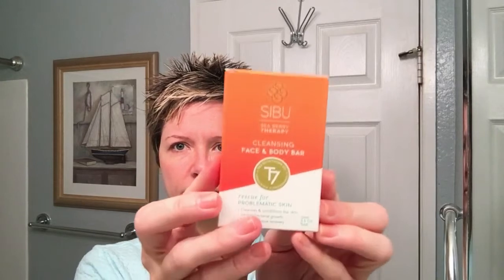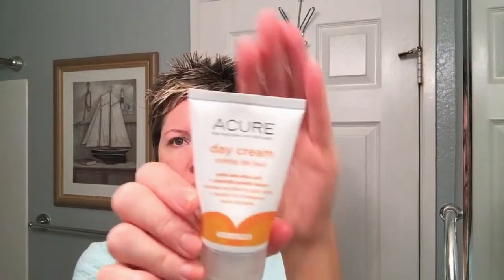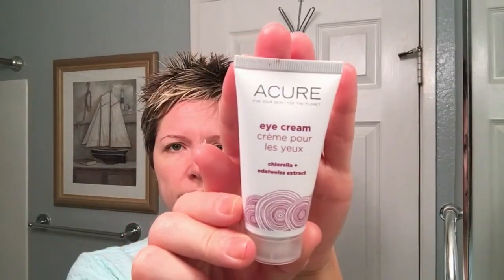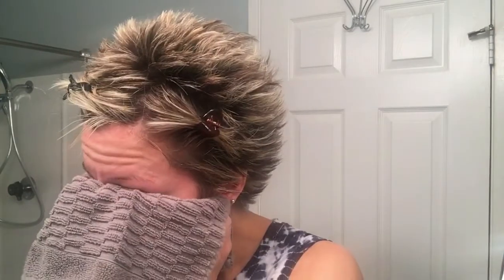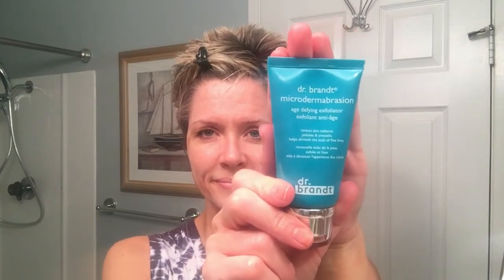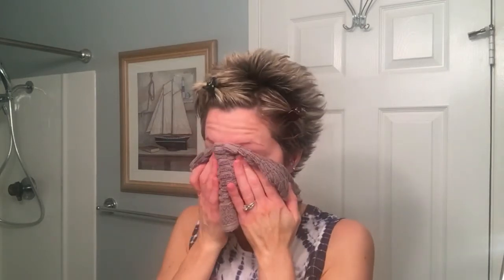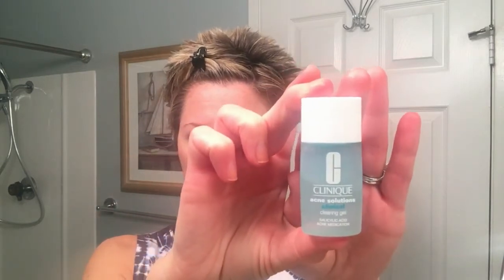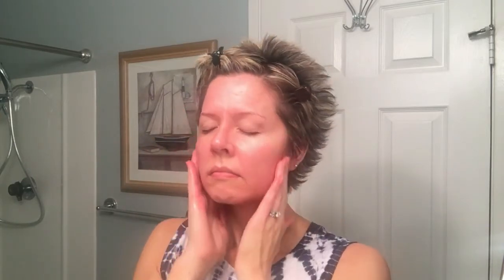My Morning & Nighttime Skincare Routine - Affordable & Natural Products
Interested in changing up your skincare routine?  Here's my affordable, natural skincare routine that's great for mature skin!

PRODUCTS MENTIONED:
*Sibu Cleansing Face & Body Bar ~
*Alaffia Everyday Coconut Face Toner ~
*NOW Foods Hyaluronic Acid Firming Serum ~
*Acure Day Cream ~
*bareMinerals Prep Step Sunscreen ~
*Acure Eye Cream ~
*Humphrey's Witch Hazel ~
*Facial Cleansing Brush ~
*Clinique Acne Solutions Clinical Clearing Gel ~
*Lanolips 101 Ointment Strawberry ~
*Dr. Bronner's Organic Virgin Coconut Oil ~

FAVORITE SITES:
*Vitacost ~ BEST prices and selection of supplements and natural skincare products!!